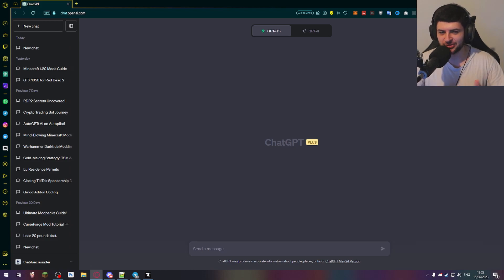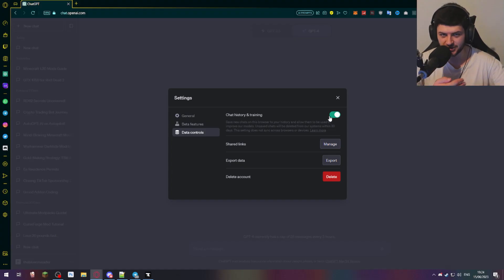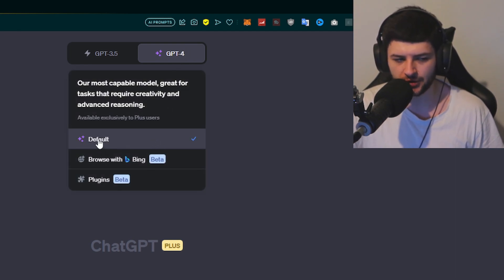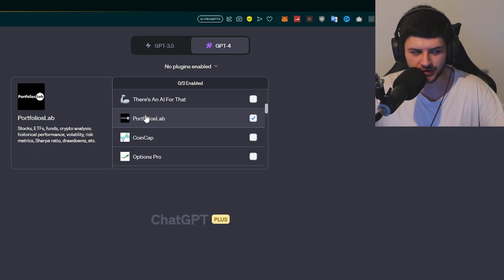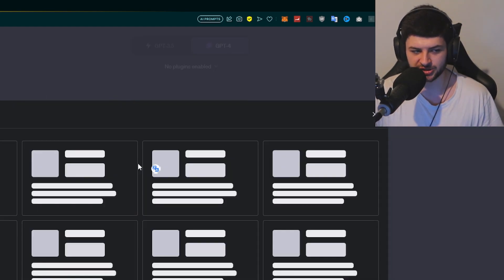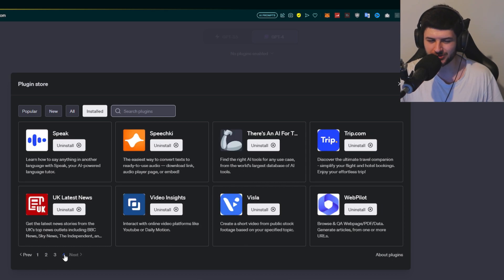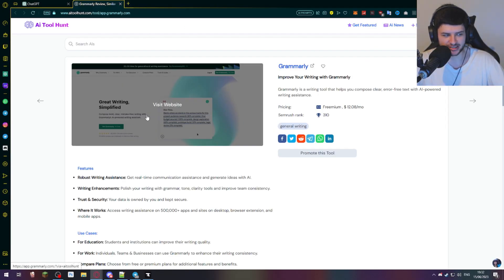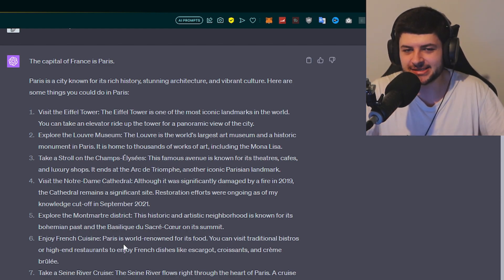How to use ChatGPT Plugins & BING AI Search (Tutorial)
🤑 Learn How to Make $1K Per Day with Dropshipping 🤑 🤑 Learn How to Make $1K Per Day with Dropshipping 🚀 Blast into the future with this tutorial on How to use ChatGPT Plugins & BING Search! 💡 Unlock the hidden potentials of AI tools in 2023!

🎥 MAKE VIDEOS LIKE ME WITH MY YOUTUBE SETUP

Join us in this comprehensive guide as we dive deep into how to use ChatGPT plugins effectively, taking full advantage of ChatGPT 4 and BING Search, two of the most potent AI tools for writing in 2023. Whether you're a beginner just starting out or an advanced user seeking to elevate your skills, this tutorial is for you. We’ll unpack everything from the basic use of ChatGPT 4, to how to input images and the advanced features of this powerful GPT 4 AI. We also have an in-depth ChatGPT plugins review, covering the latest and greatest of the ChatGPT plugin realm. Learn how to leverage the BING AI robot, a unique feature enhancing the capabilities of your writing. This tutorial goes above and beyond, explaining ChatGPT plugins in a simple, user-friendly format, catering to both beginner and advanced users. We'll even delve into how BING chat AI interfaces with ChatGPT 4 to give you a seamless writing experience.

►Credits

Timestamps:
0:00 - Important Things to Know First
1:10 - How to Enable Plugins & Bing AI Chat (Beta Features)
2:50 - Using the Plugin Model & Enabling Plugins (With Examples)
5:43 - How to Get Plugins from The Plugin Store
7:32 - Using Plugins
8:59 - How to Use Bing AI Chat (Browse With Bing)
10:11 - SUBSCRIBE!

►Video Information
Dean Alma is a personal finance business channel showing you how to make money online with investing & trading stocks and shares, shopify drop shipping & Amazon Affiliate marketing as well as personal self development, productivity and travel guide and vlogs as a solo traveller.